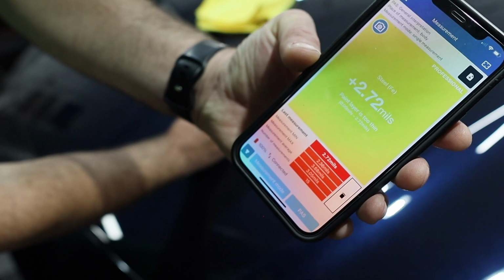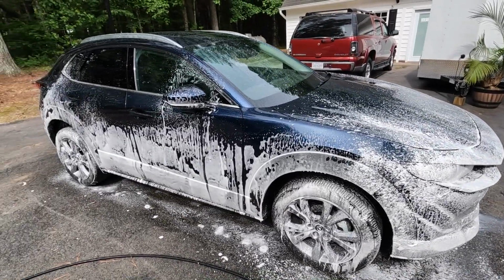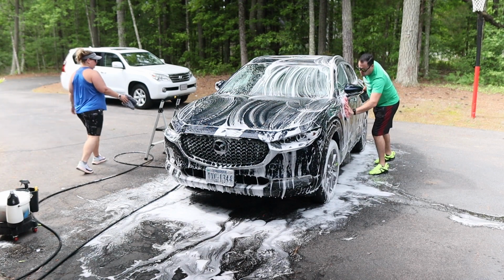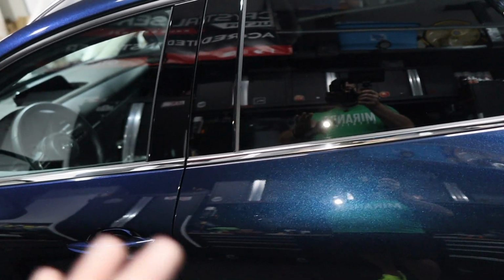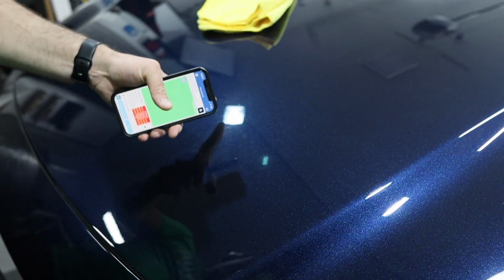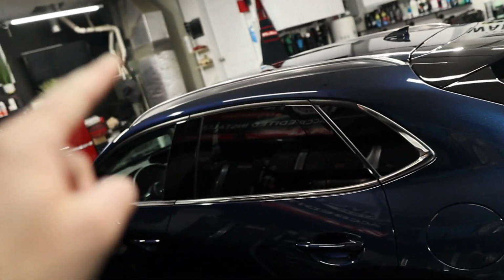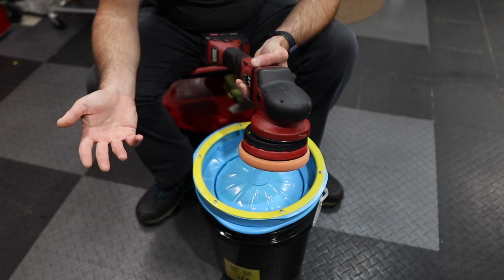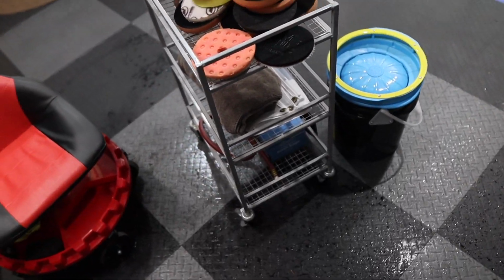Polishing & Ceramic Coating Service 2022 Mazda CX30 & Lake Country Pad Washer 4000!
0:00 Intro & Overview
3:40 Wash Process
14:15 Paint Inspection, Measurements, & Polishing
25:28 Ceramic Coating Application
28:13 Lake Country Pad Washer 4000
37:44 Final Shots & Outro

EGO Cordless Blower.